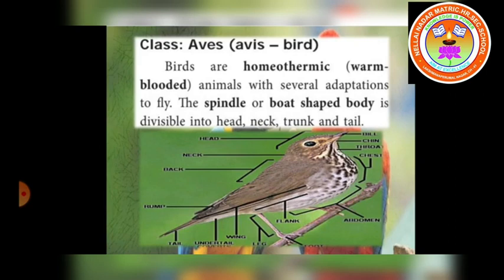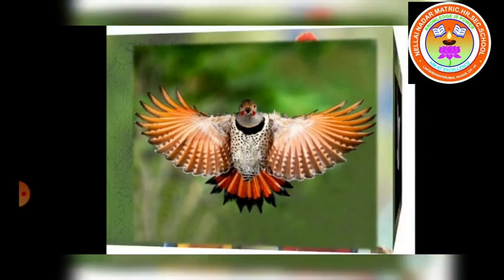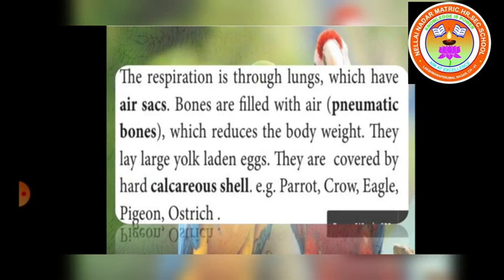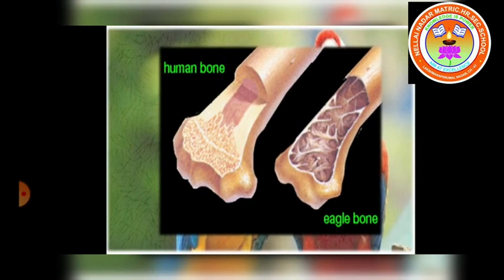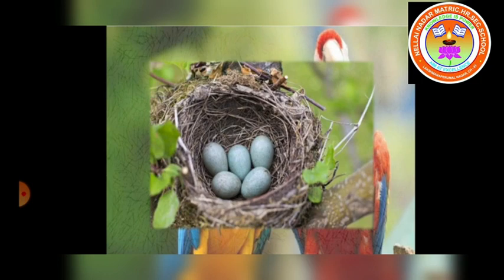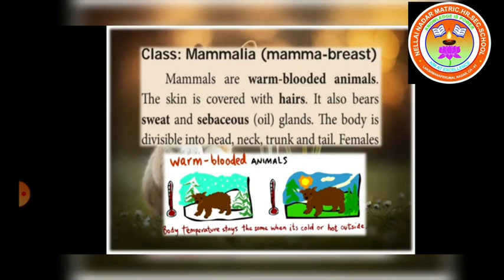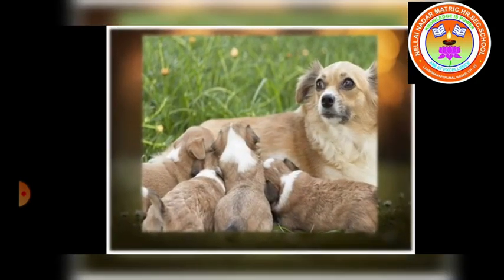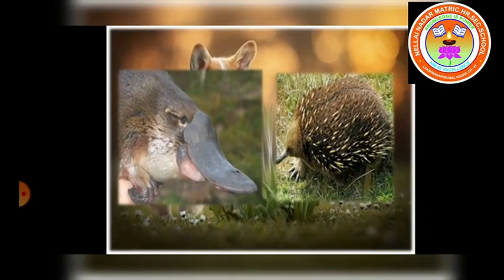STD-IX SCIENCE 2 (ANIMAL KINGDOM : AVES AND MAMMALIA)